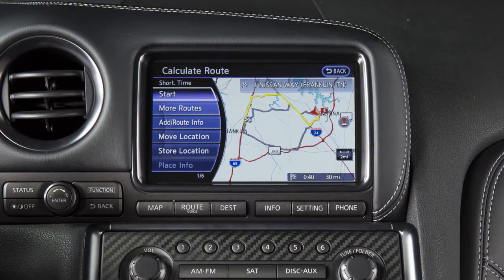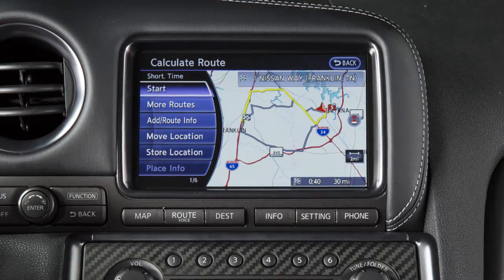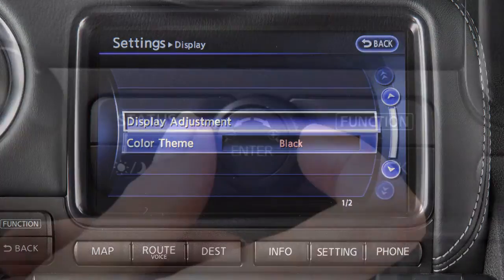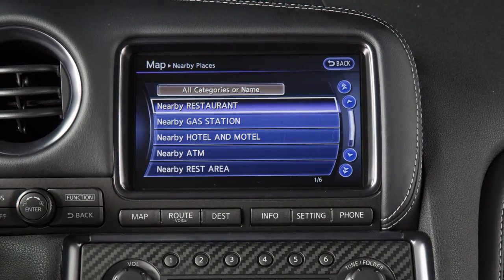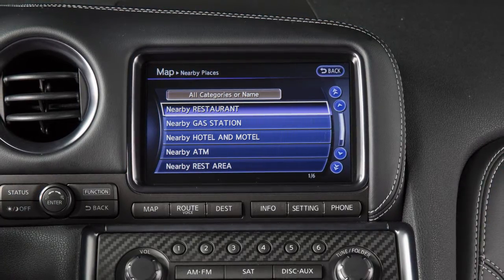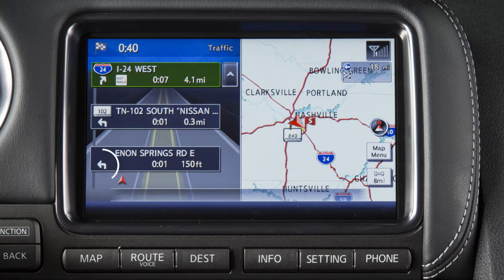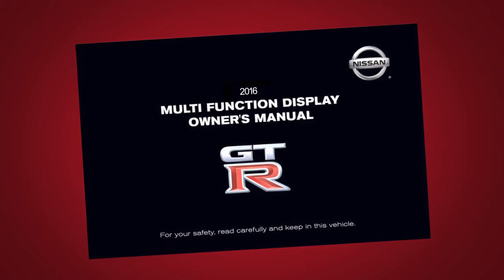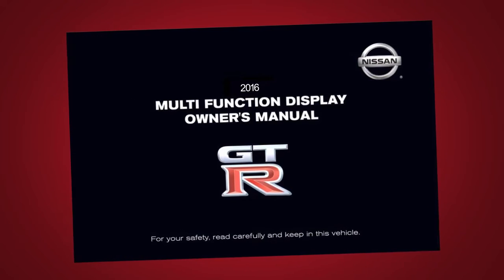2016 NISSAN GT-R - Navigation System Overview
The NISSAN Navigation System uses a real-time map display and turn-by-turn voice instructions to help you navigate to your destination.

This is your Navigation System’s control panel. Use the touchscreen to select items on the screen. You can also highlight items with the center dial and then select them by pressing the ENTER button. The NISSAN Navigation System also has a directory of places of interest to assist the driver in finding locations, including:
● Gas stations,
● ATMs,
● Restaurants,
● Shopping centers, and
● Businesses.

Once a destination is set and a route has been calculated, the system can provide:
● The turning direction at the next intersection,
● The name of the next street,
● The distance to the next intersection or to the end destination, and
● The estimated remaining time of travel to the destination.

Please see your Multi-Function Display Owner’s Manual for important safety information, system limitations and additional operating information.